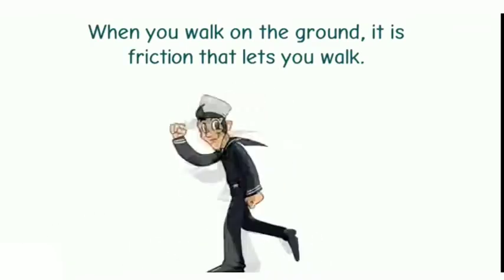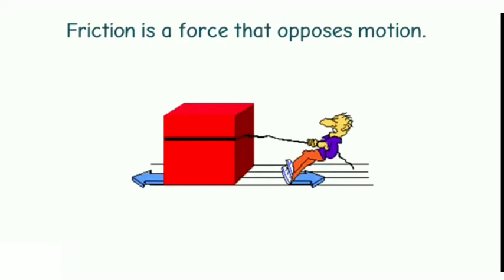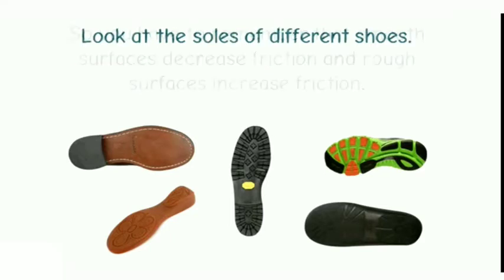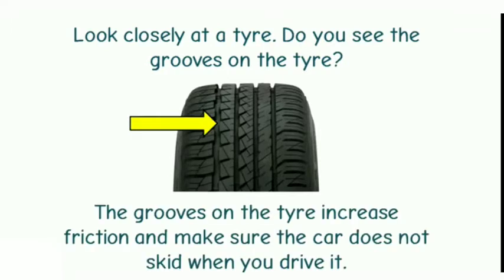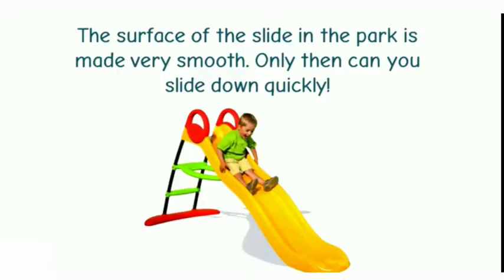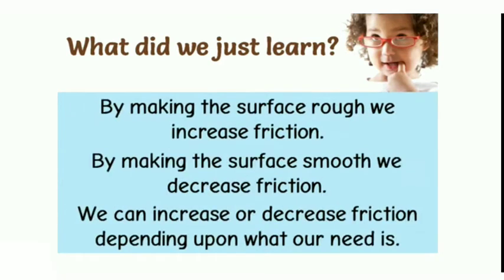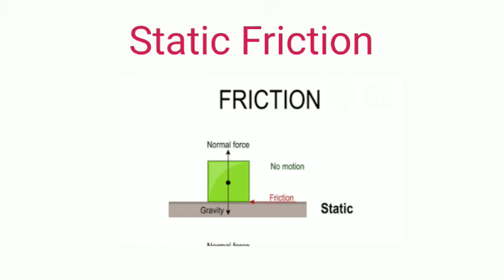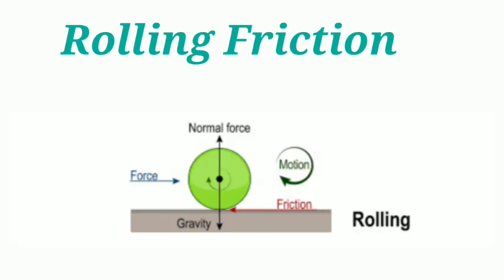||Friction|| class 6||